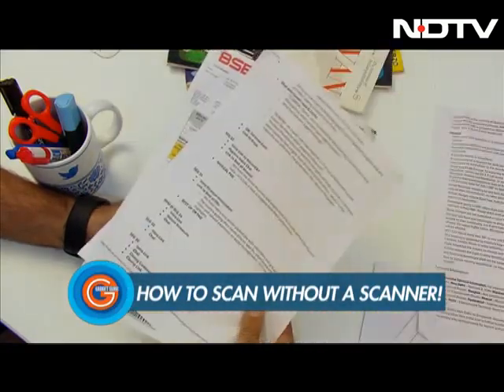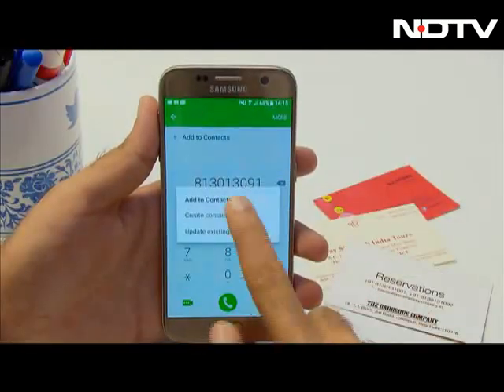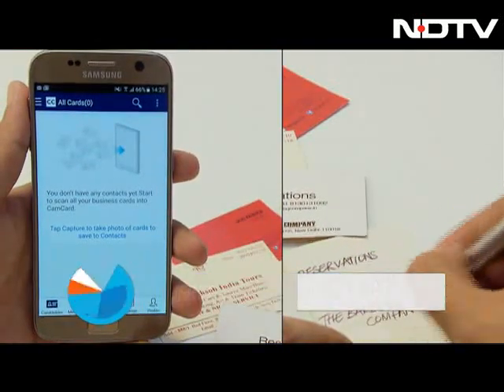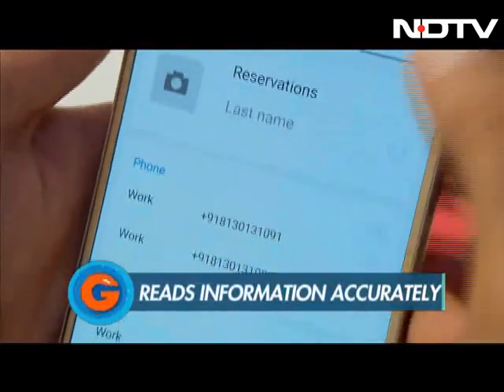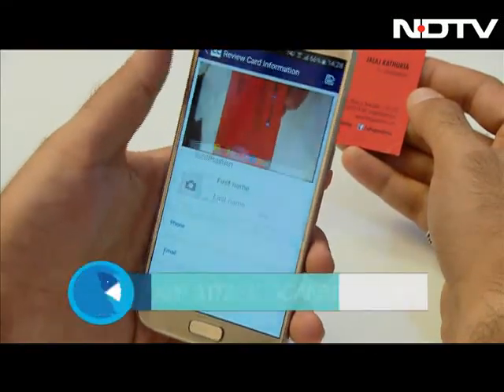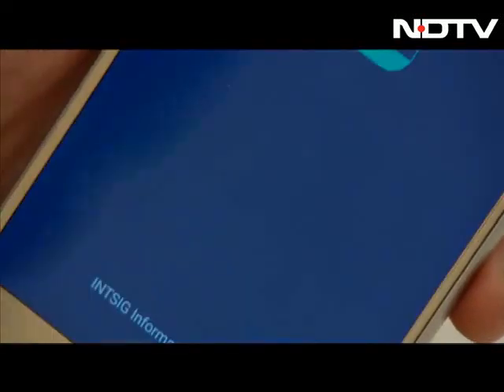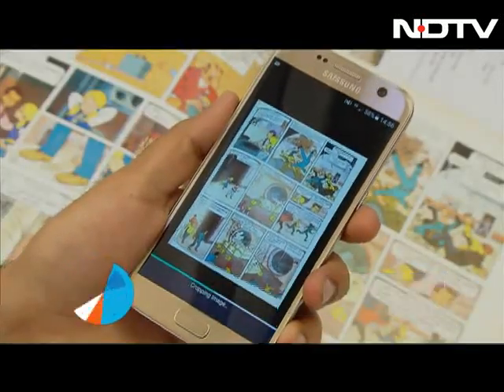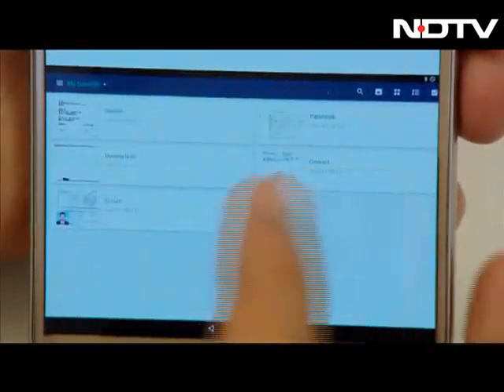App attack: Smartphone scanning apps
Finding yourself with pages to scan but no scanner is a common situation. Well, we're about to remedy that with two apps that scan like nobody's business. CamCard for adding business cards to your phone with a tap, and CamScanner for scanning anything under the sun!